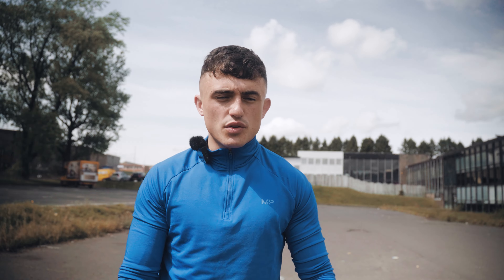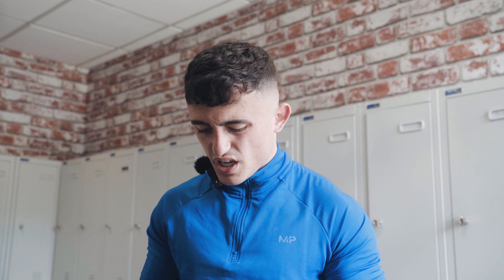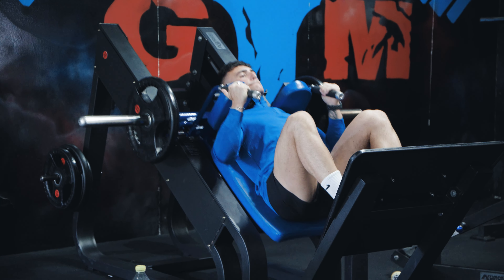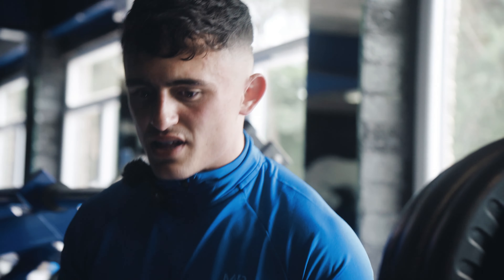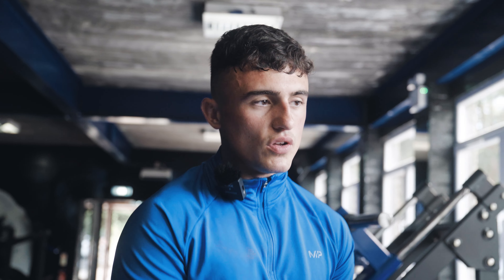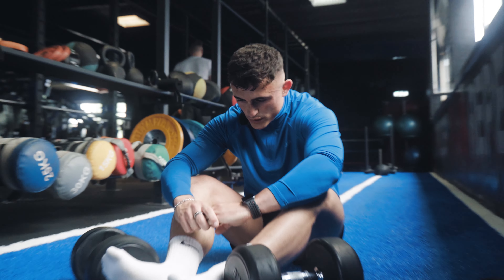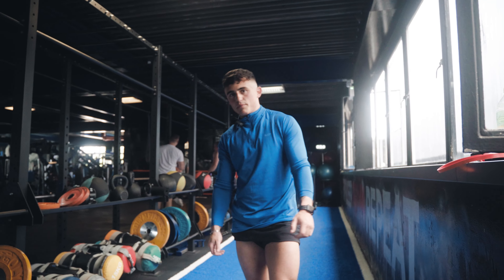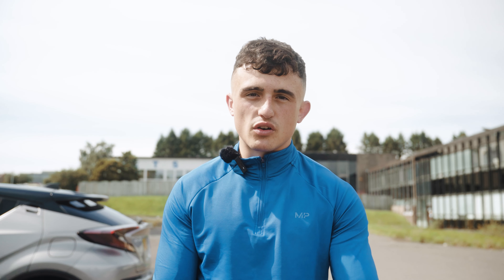INTENSE LEG SESSION | OFF SEASON EP. 1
We have an exciting new series arriving in our second video - OFF SEASON SERIES.

Episode 1 gives an insight into the new training post check in with Ben Bray and breaks down an intense leg session.

There is many key coaching points throughout the session which I hope you can utilise in your own leg sessions to improve on your quality of training.

This first episode of OFF SEASON SERIES aims to add value through an educational standpoint, which sets up the series to take you on my own fitness journey.

Hope you enjoy troops - enjoyed filming this one for you all.

All likes, subscribes, and shares are incredibly appreciated as it goes a long way to helping the channel grow as we go on this journey together.

Want to work with me? Book your spot for a call to join my online team